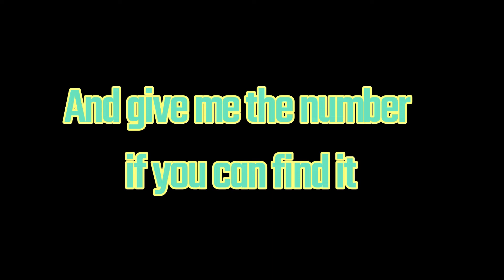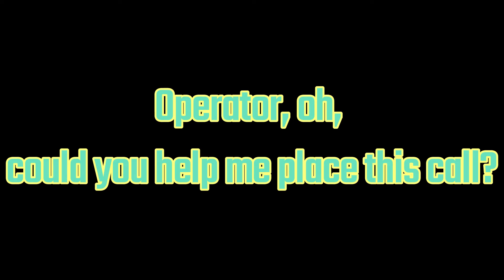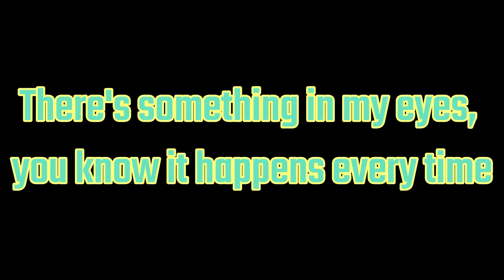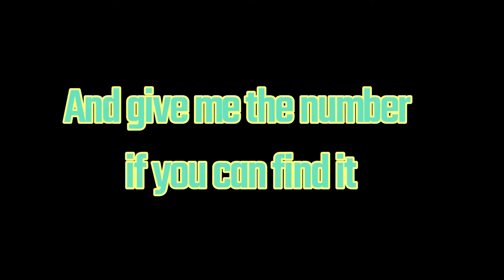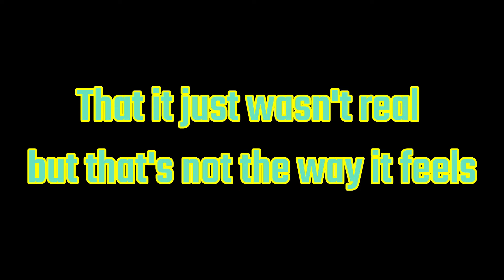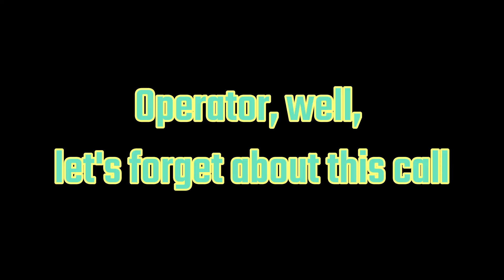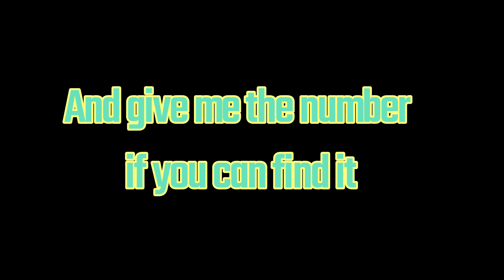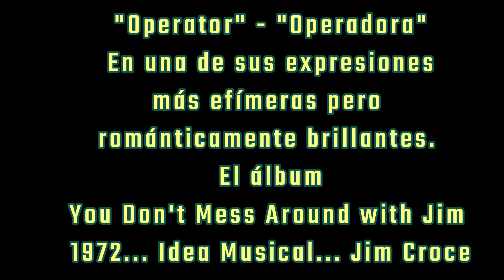Rock101 VIÑETA RE EDITADA Operator (Lyrics)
" Operator (Eso no es lo que se siente) " es una canción de 1972 escrita por Jim Croce . El disco de Croce fue lanzado el 23 de agosto de 1972. Fue el segundo sencillo lanzado del álbum de Croce You Don't Mess Around with Jim . Alcanzó el puesto número 17 en el Billboard Hot 100 en diciembre de 1972 y permaneció doce semanas en la lista. La canción relata un lado de una conversación con un operador telefónico . El hablante está tratando de encontrar el número de teléfono de su ex amante, quien se mudó a Los Ángeles con su ex mejor amigo. Quiere demostrarles a ambos que está bien y que ha superado su traición, pero admite al operador que no lo está. Después de que el operador le ha dado el número, no puede leerlo, aparentemente debido a las lágrimas en sus ojos. Luego cambia de opinión y le dice al operador que no haga la llamada, agregando apreciativamente "puede quedarse con la moneda de diez centavos "